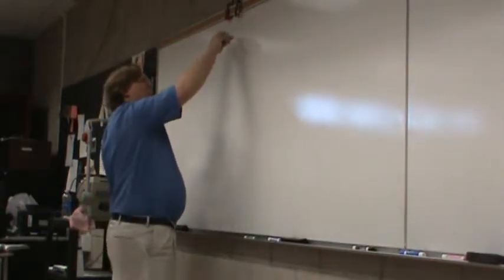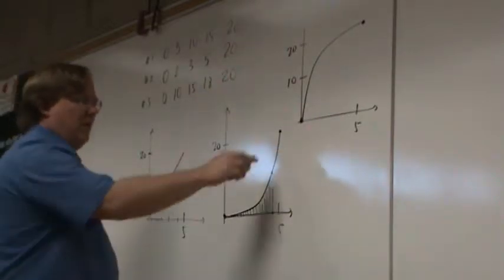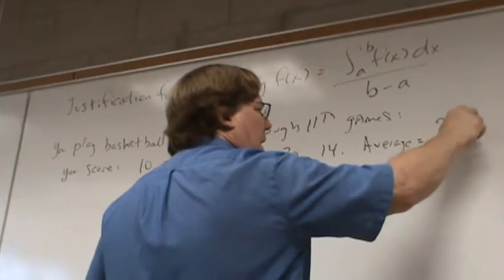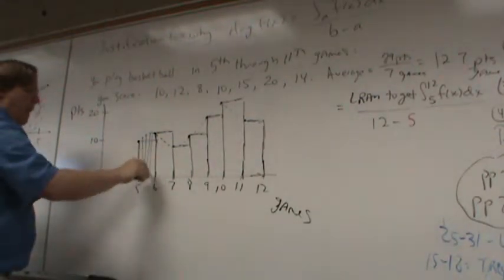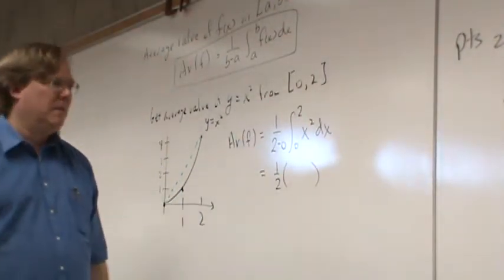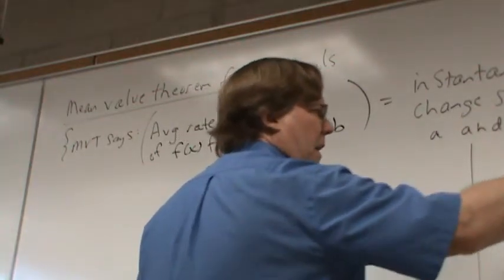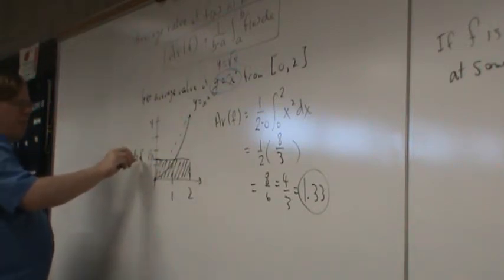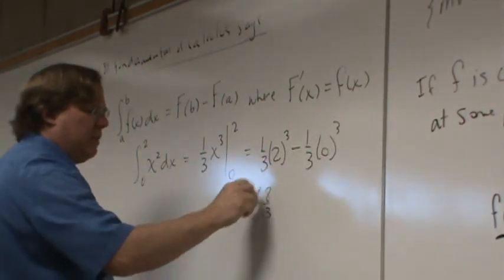AP Calculus (10/23/2017)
Derive formula
Use formula